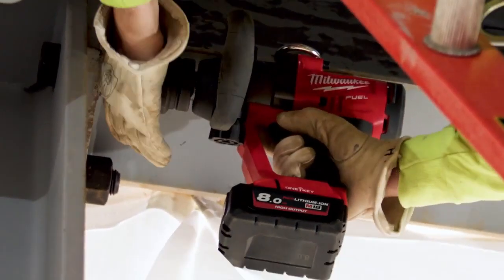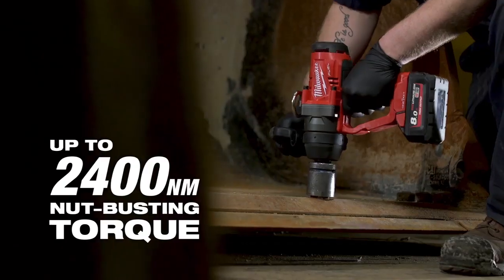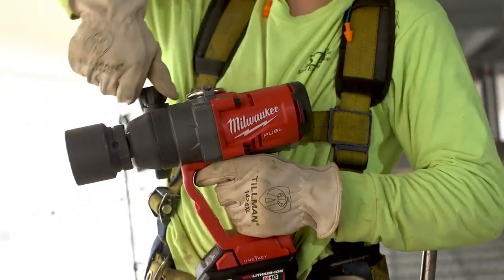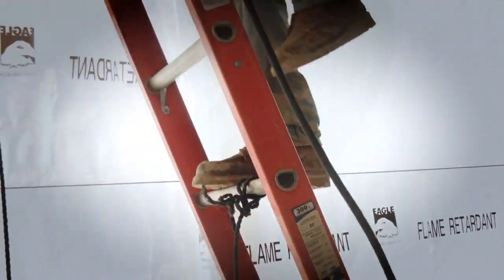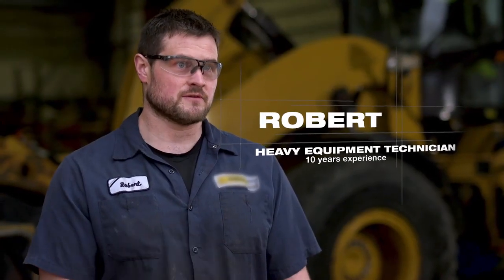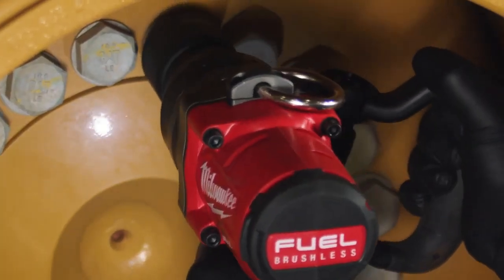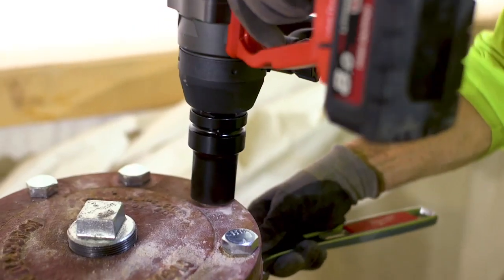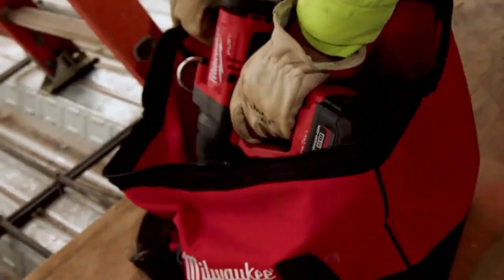[밀워키] 세계최초 무선 1″ 하이토크 임팩트 렌치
세계 최초 무선 1인치 임팩트 렌치, 풀림토크 2,400Nm